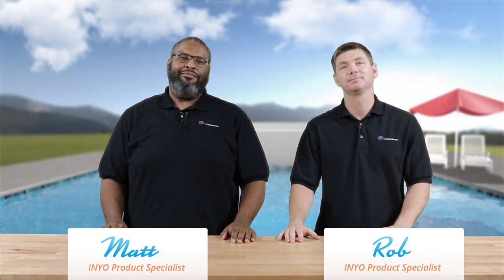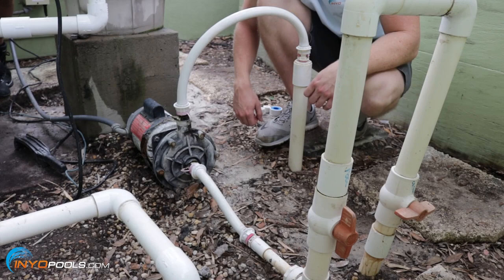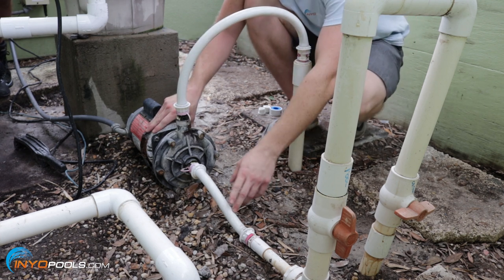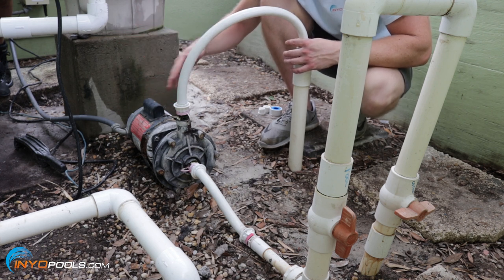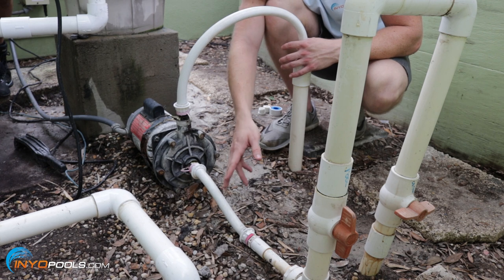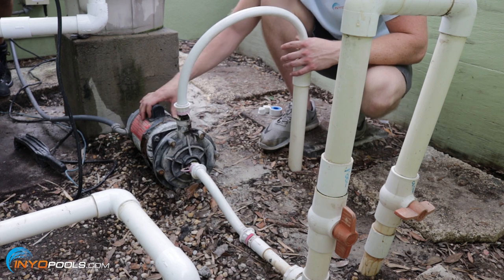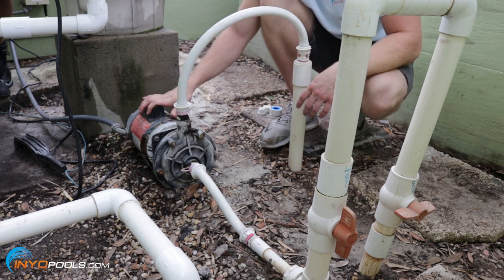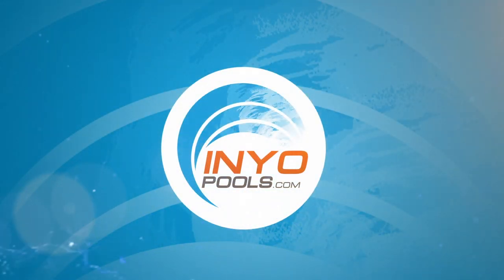How do I remove my booster pump?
No longer need a booster pump? The guys explain how to easily remove it from the pool system.